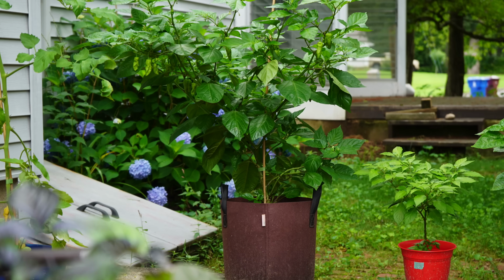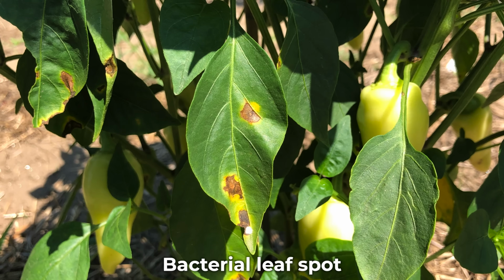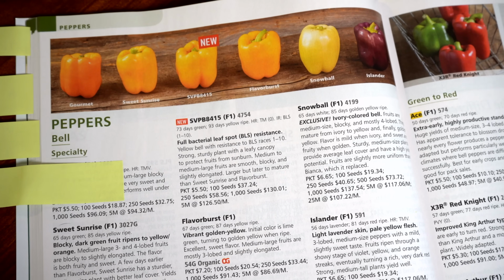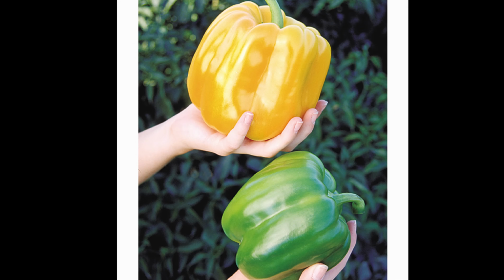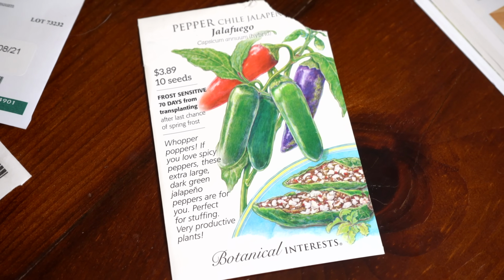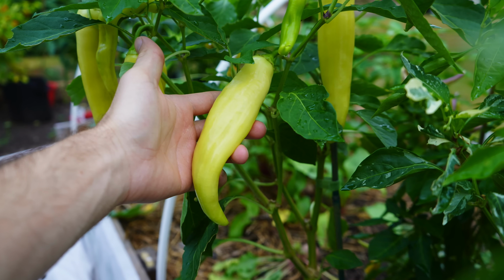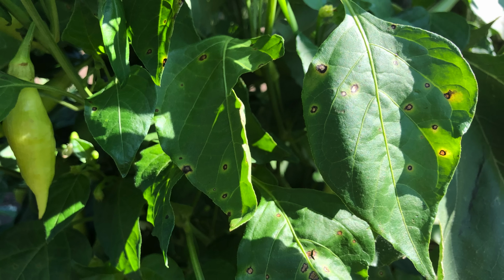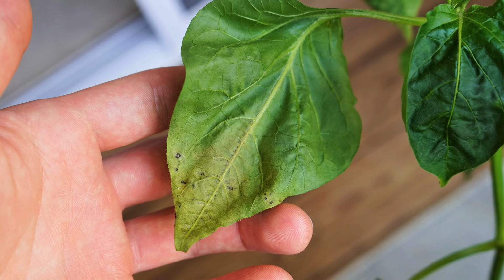9 Disease Resistant Pepper Varieties to AVOID DISEASED PLANTS! - Pepper Geek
In this video, we talk all about pepper plant diseases and disease resistant pepper varieties. The best way of dealing with disease is to avoid it all together. Learn about some varieties to grow and a few techniques for avoiding disease issues.

Timestamps:
0:00 Intro
1:11 Why disease resistance matters
2:07 Common pepper plant diseases
2:55 Hybrids vs heirlooms
3:49 Disease resistant bell pepper varieties
5:19 Disease resistant jalapeño varieties
6:14 Other disease resistant varieties
8:09 Tips for avoiding disease